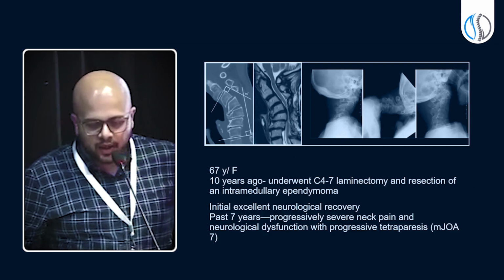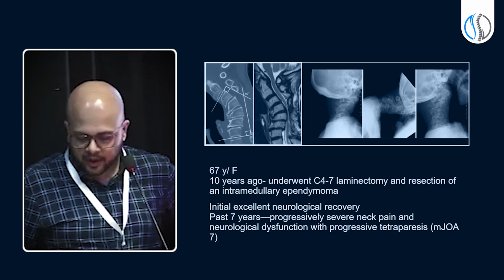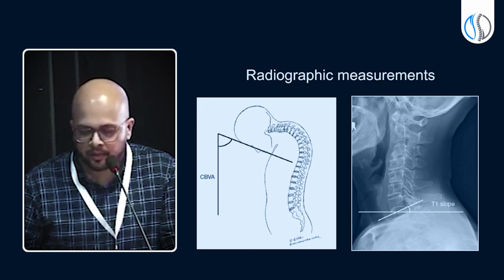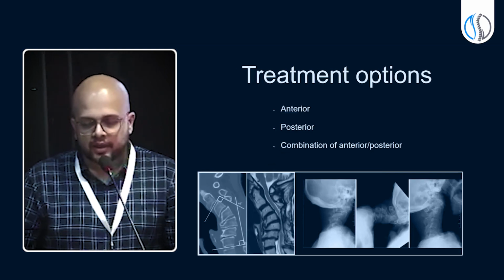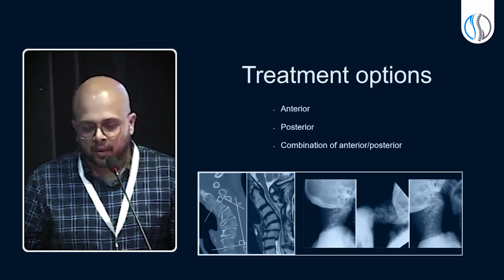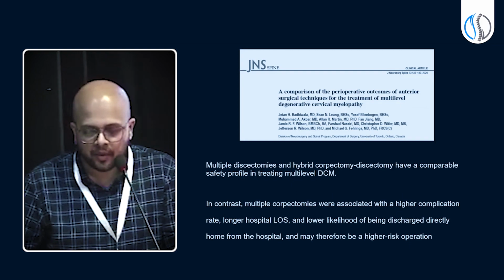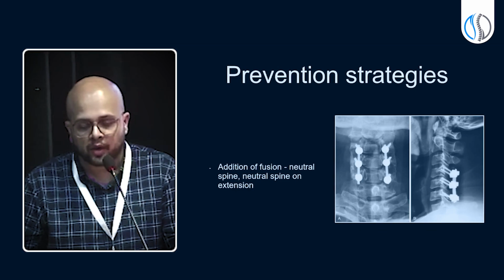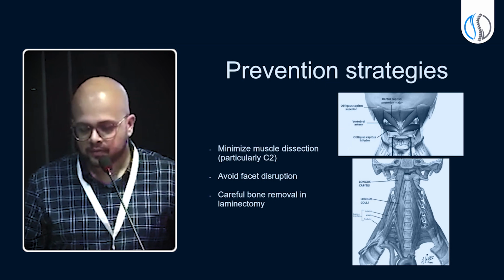Dr. Nandan Marathe : Presentation On Post Laminectomy Kyphosis | BSSCON x SYNAPSE SPINE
Dr. Nandan Marathe presents a case study on post-laminectomy kyphosis at BSSCON 2023. BSSCON is the annual meeting of the Bombay Spine Society.

In the video, he delves into the nuances of kyphosis, specifically post-laminectomy kyphosis, discussing its risk factors, preventive strategies, and emphasizing that prevention is the best treatment.

Kyphosis refers to an excessive forward curvature of the spine, while post-laminectomy kyphosis specifically relates to this curvature occurring after spinal surgery.
Dr. Nandan Marathe's presentation sheds light on the importance of understanding and addressing this condition to enhance patient outcomes and quality of life.

📌 Locations: Mumbai Central, Bandra, Andheri, Borivali, Vasai, Virar, Chembur